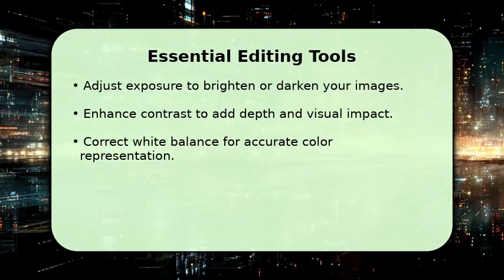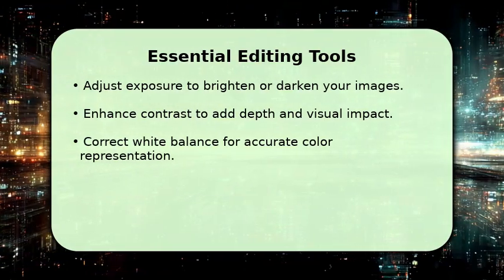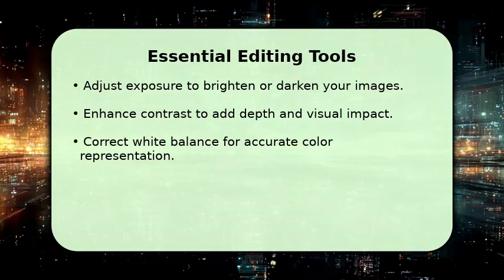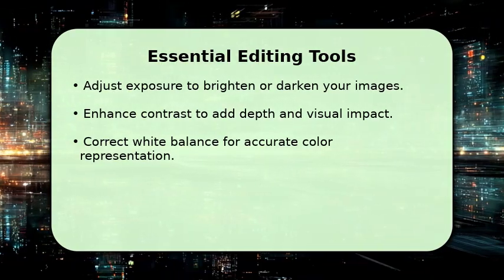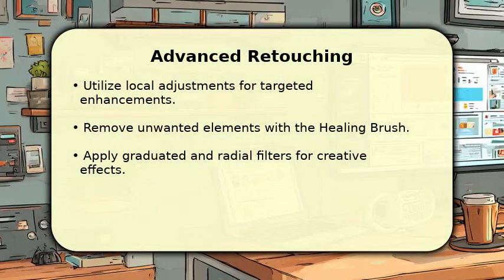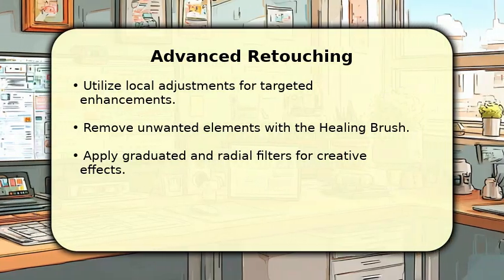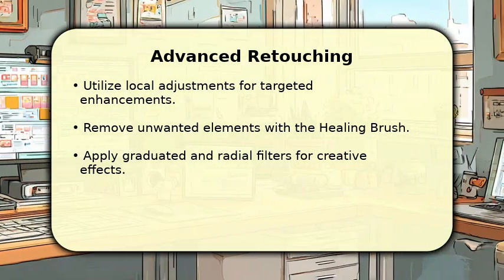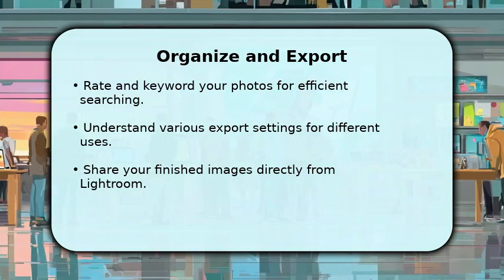How To Use Adobe Lightroom 2025 (New 2025)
▸ :^) Unlock the full potential of your photography with this comprehensive guide on how to use Adobe Lightroom. Whether you're a complete beginner or looking to refine your image editing skills, this tutorial will walk you through the essential tools and techniques for stunning results. Learn how to effectively organize your photos, make precise adjustments to exposure, color, and tone, and apply powerful enhancements to create professional-looking images. We cover everything from importing and cataloging your pictures to advanced editing features that will transform your photography workflow. Get ready to elevate your photo editing game and achieve the vibrant, polished look you've always wanted. Master the art of digital image manipulation and make your photos truly shine.